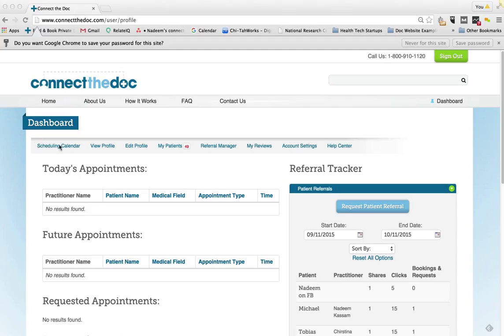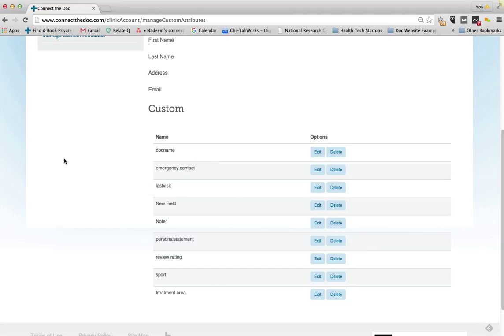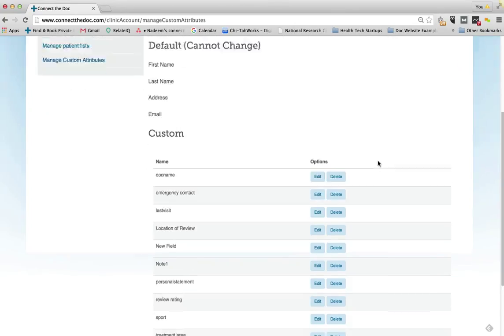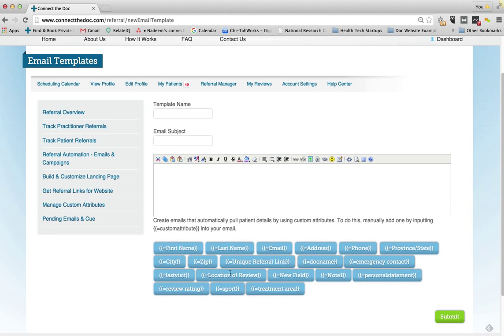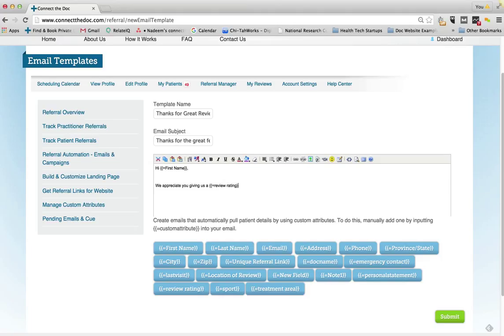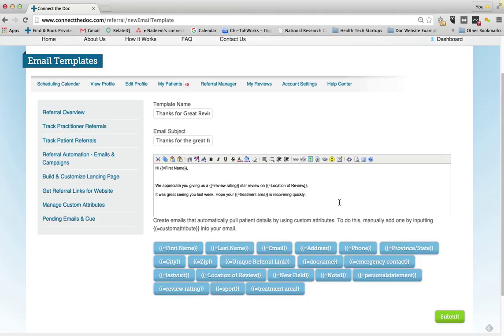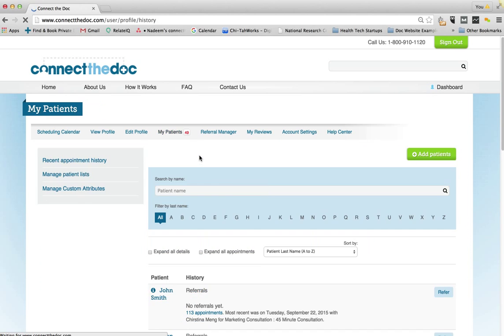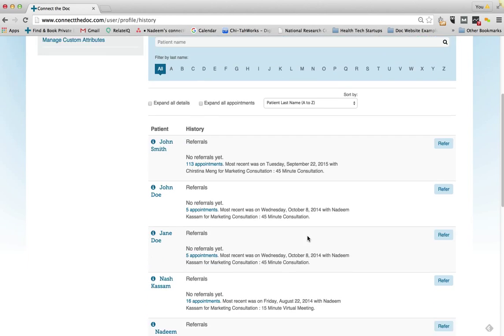Creating Custom Attributes & Merged Fields for Email Sequences on Connect the Doc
In this tutorial video, you can learn how to create custom attributes and merged fields, which can be pulled into emails that are automatically sent out to patients after their appointments.